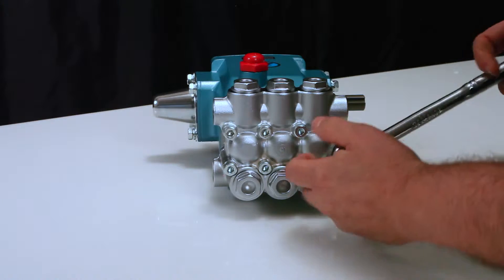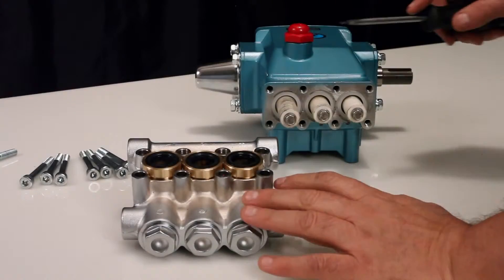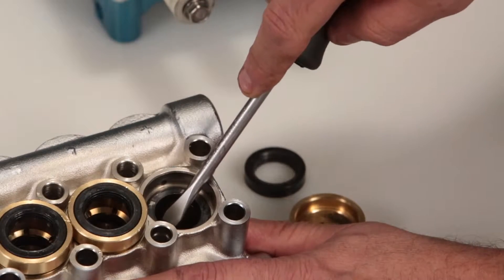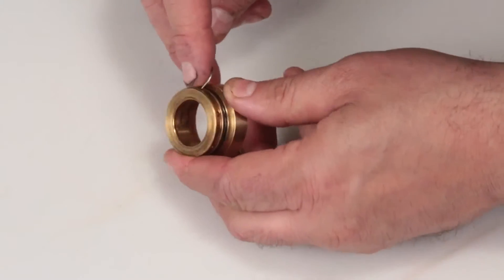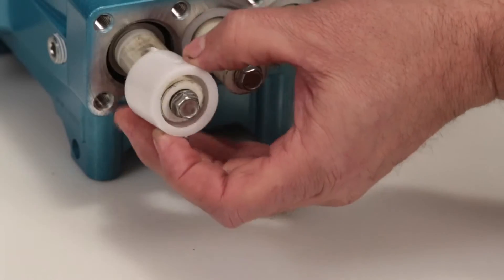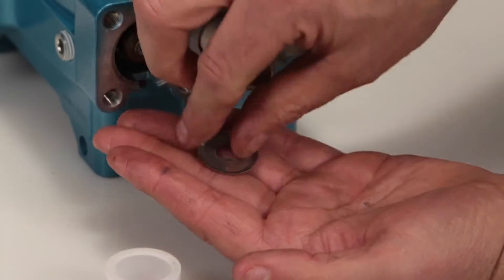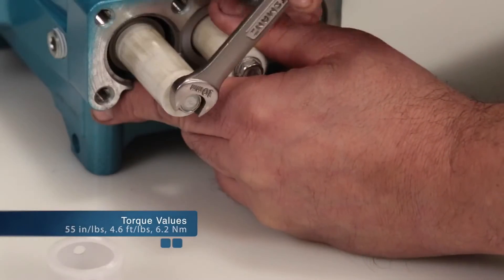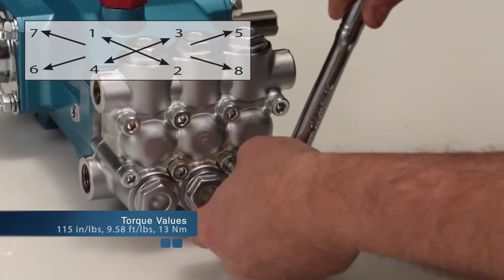Servicing Seals Cat Pumps Model 5CP2120, 5CP2140, 5CP2150